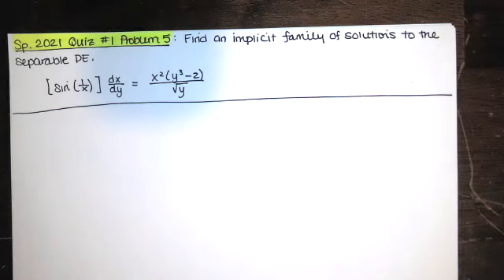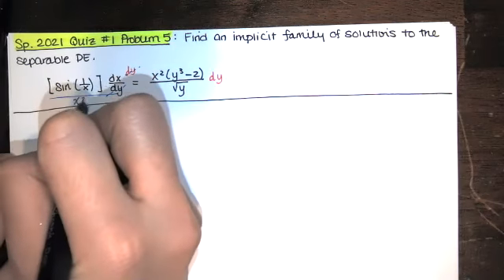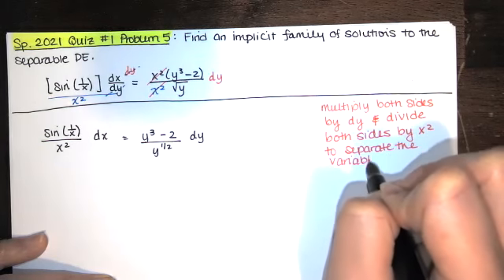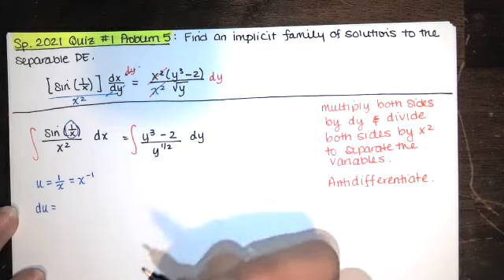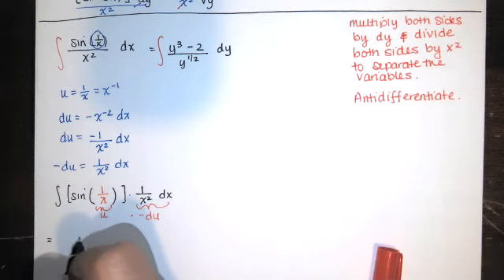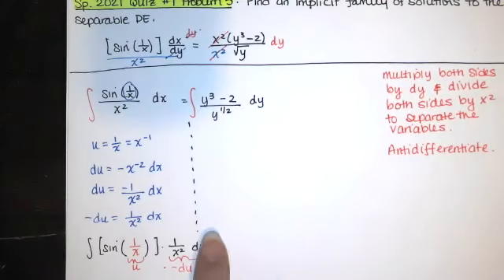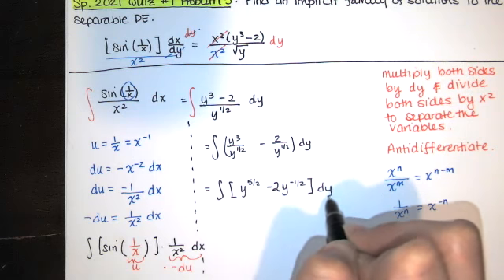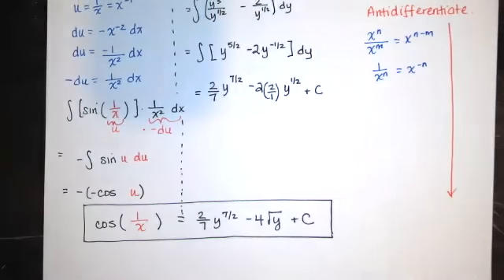Sp. 2021 Quiz 1 Prob. 5 - Solve the separable differential equation.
In this video, we solve problem 5 from Quiz #1 from MATH 2613: Elementary Differential Equations during the Spring 2021 semester.

We're asked to find an implicit family of solutions to the separable differential equation. The antidifferentiation requires u-substitution and algebraic manipulation.